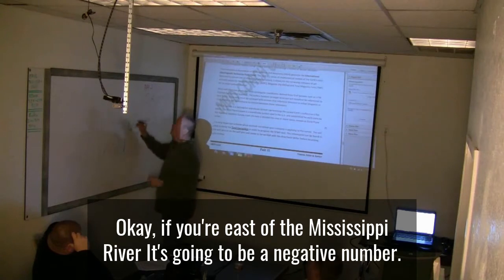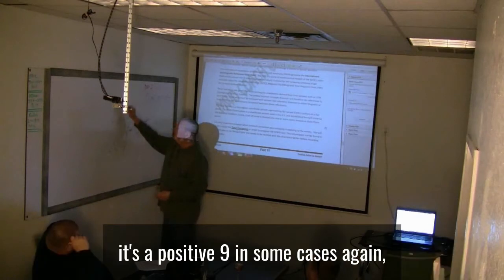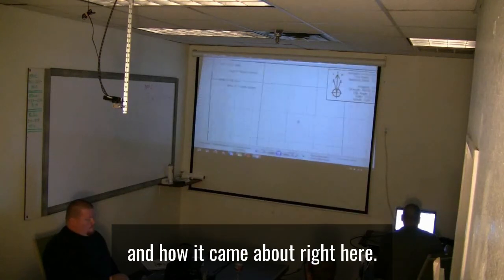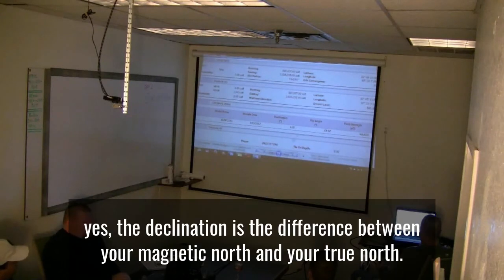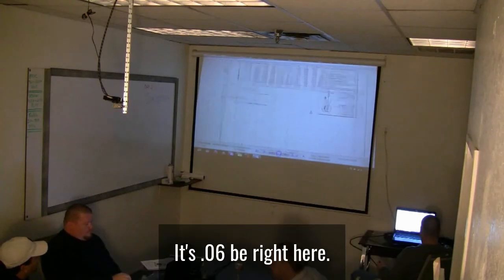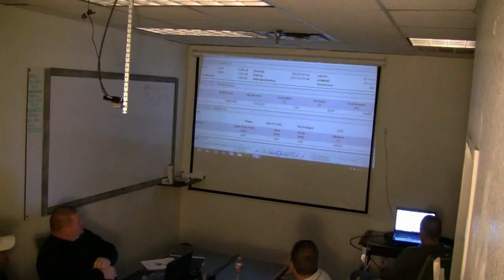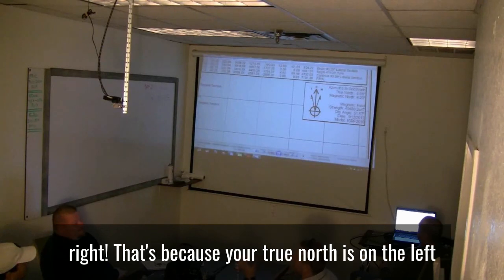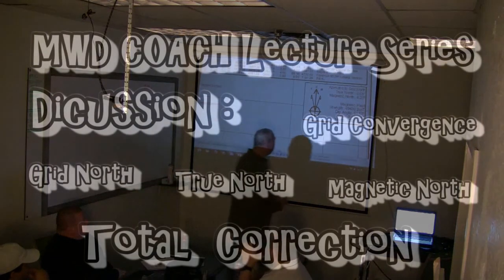Grid Correction Discussion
A discussion about Total Correction and how it is derived or where to find it on a Well Plan...and how it has changed names with different software programs.